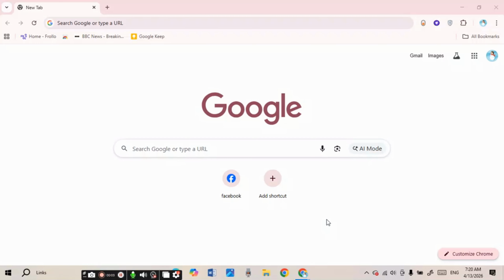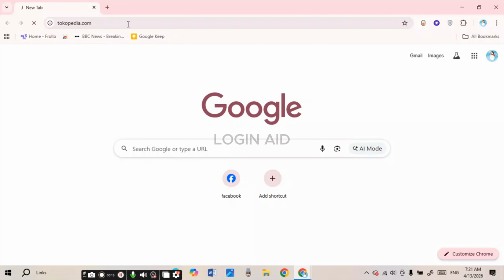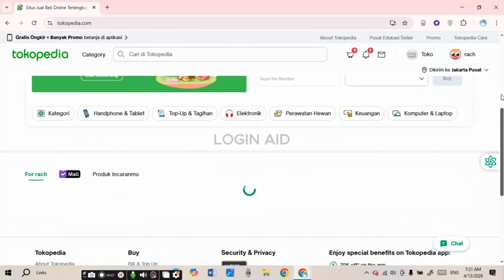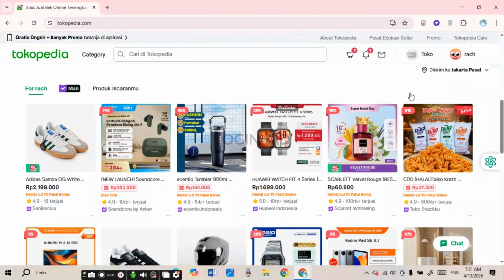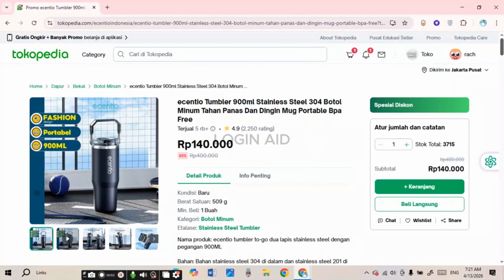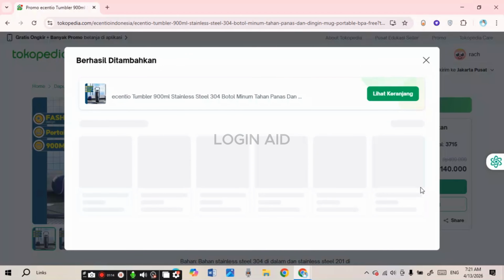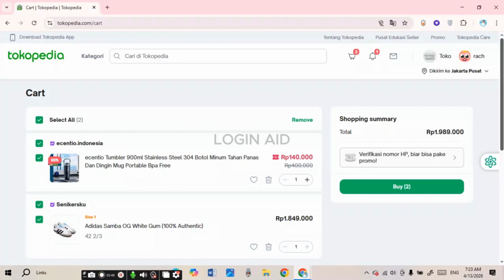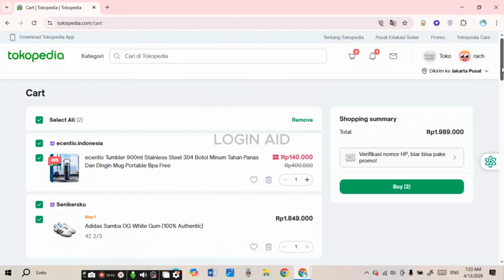How To Buy From Tokopedia | Tokopedia Shopping FULL Tutorial 2026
Learn how to buy from Tokopedia and shop online easily. This guide explains how to use the Tokopedia app or website to search products, place orders, and complete payments securely. If you’re new to Tokopedia, you’ll discover the full step-by-step process to buy items without confusion.